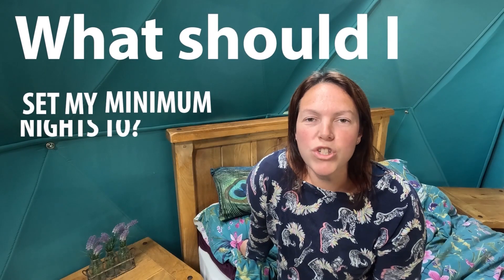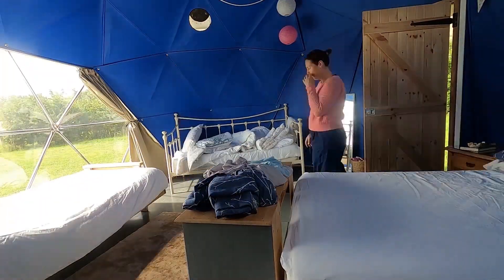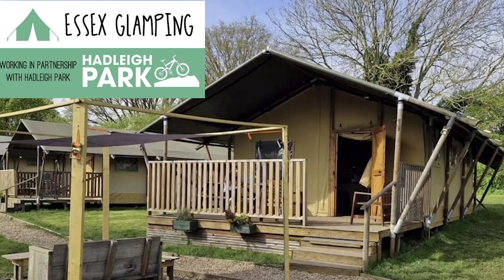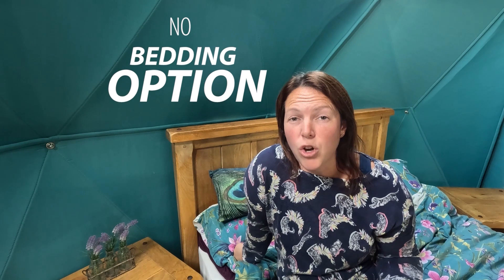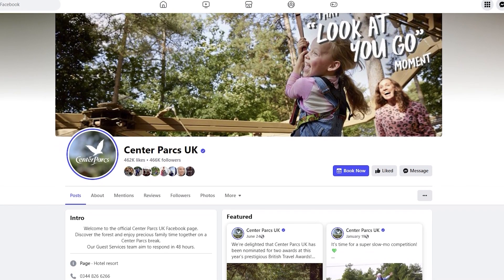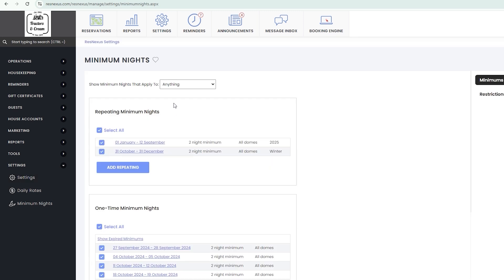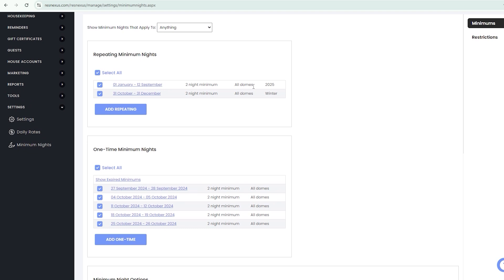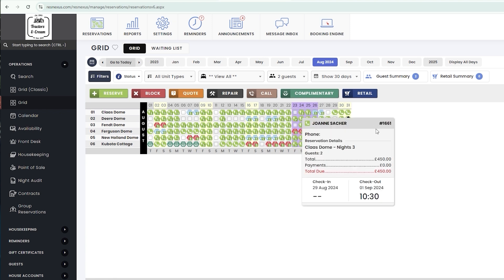Unlock More Bookings! How Changing Minimum Nights Impacts Your Glamping Business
Are you wondering if adjusting the minimum night stay on your glamping or short-term rental can increase your revenue? In this video, we dive deep into how setting the right minimum night requirement can impact your bookings and income. Whether you're aiming to fill more calendar gaps or attract longer stays, we'll explore the pros and cons of different strategies to help you maximize your earnings.
We use ResNexus for our booking engine which allows us to change all these settings to maximise our profits in our glamping business.

Give us a shout if you have any questions!